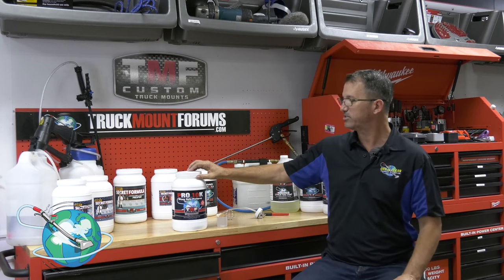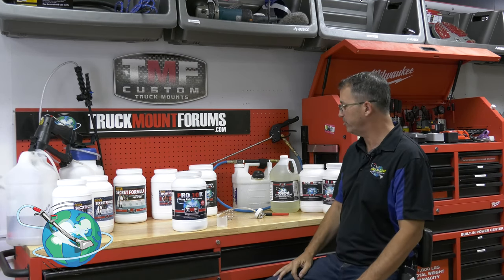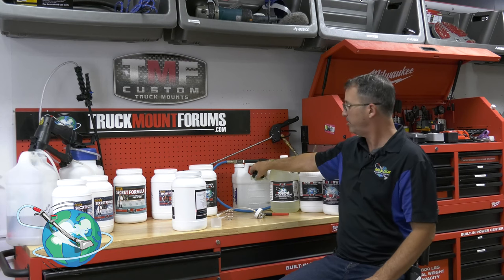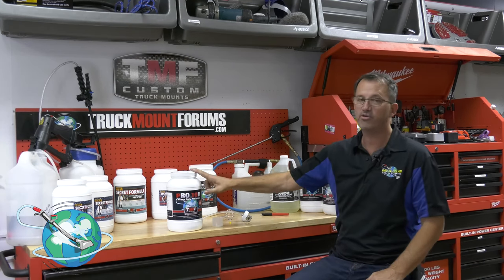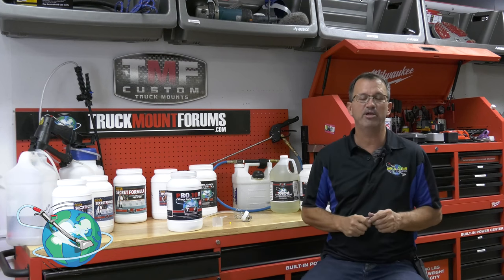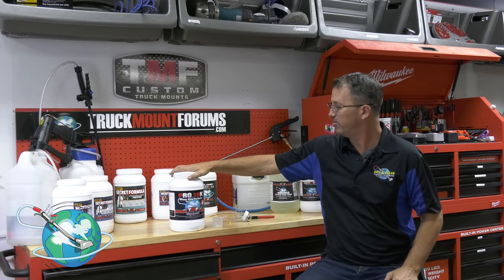Bio Pro10K enzyme prespray on steroids for pro carpet cleaners!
Some cleaners prefer a bio based enzyme pre spray, especially for greasy restaurants and we at TMF have you covered. Many pro cleaners say its like Bio Break on steroids!